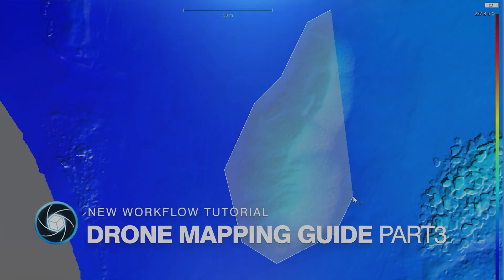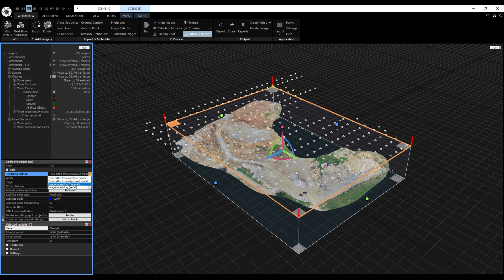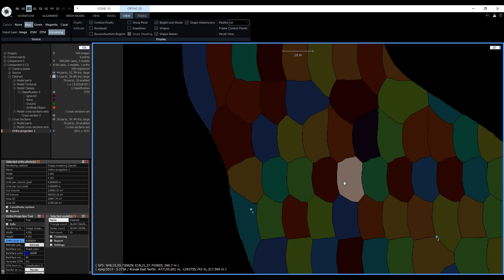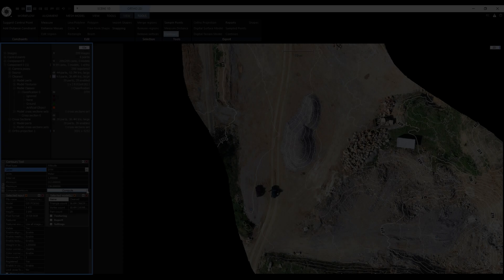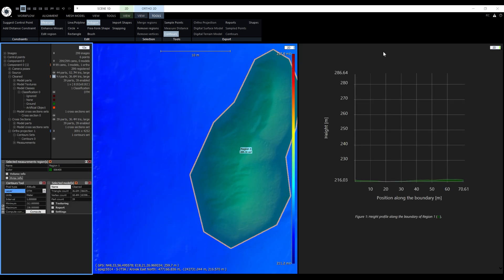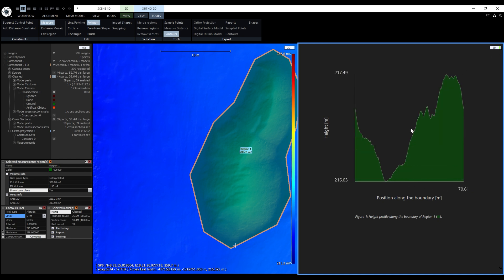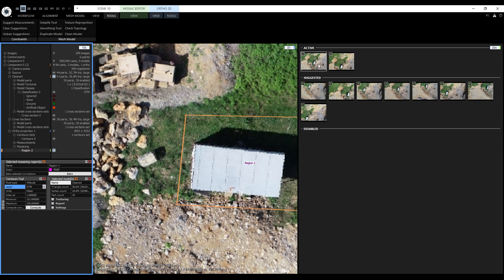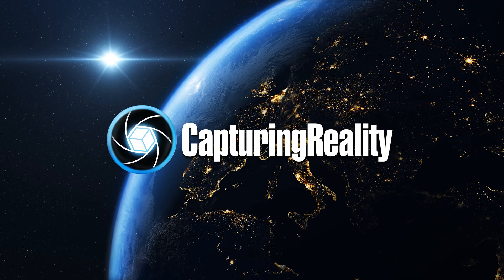Drone Mapping Guide | Part 3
This is the third part of our tutorial series covering drone mapping in RealityCapture. In this one, we’ll go over creating ortho projections, contours, measurements, and ortho mosaic editing.

Timestamps:
0:00 – Intro
0:25 – Ortho Projection Tool
2:41 – Ortho 2D View
3:36 – Contours
5:20 – Area and volume measurements
7:57 – Height profile
8:55 – Ortho mosaic editing
10:53 – Outro